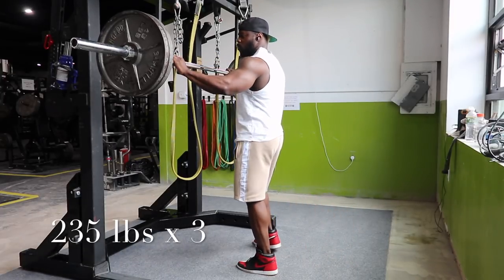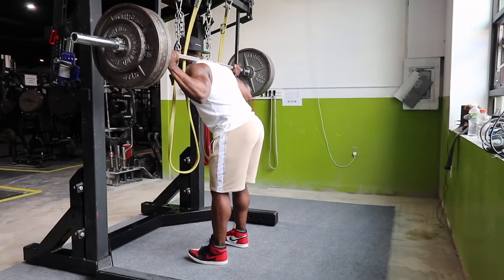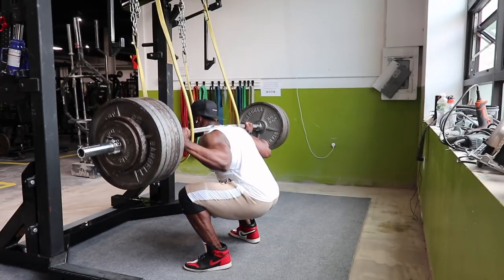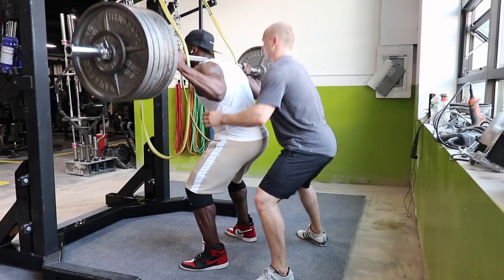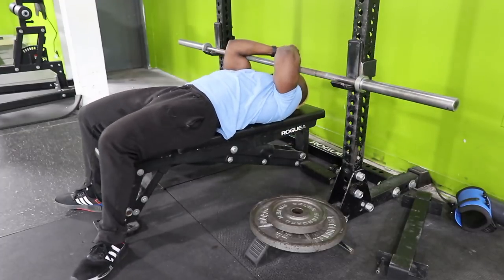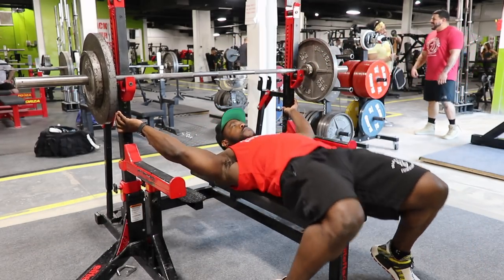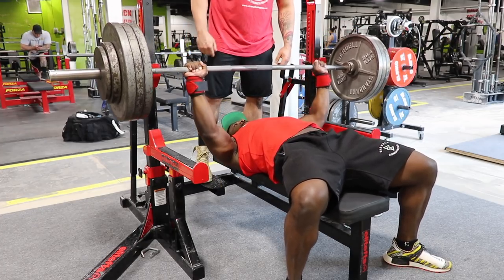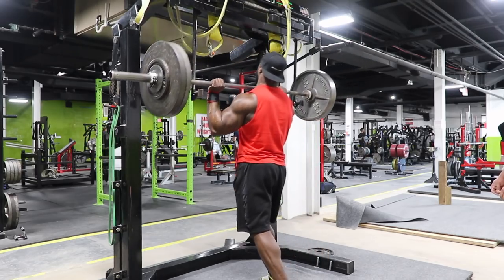605 X 5 PAUSED SQUAT | Current Status | New Barbell Commission Gear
code: FREESHIPPING gets you free domestic shipping on orders over $100.
code: FREEGLOBAL gets you free international shipping on orders over $150.